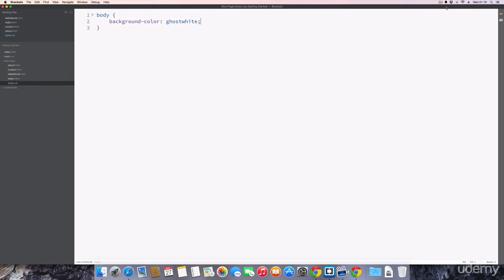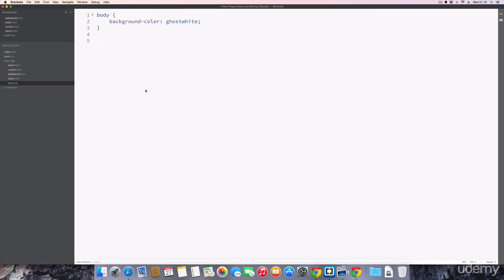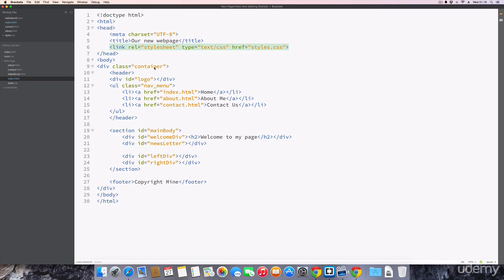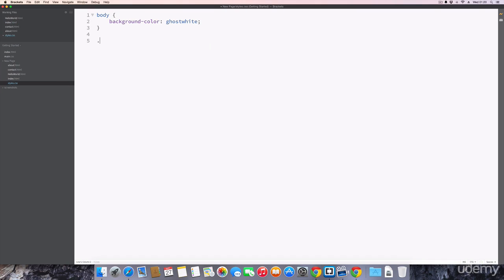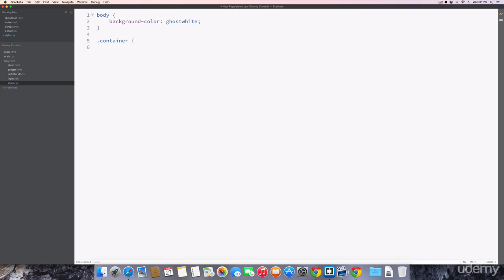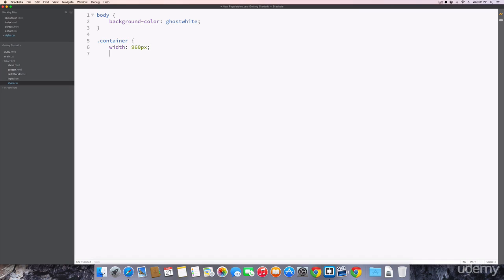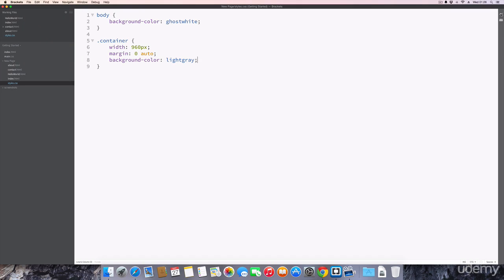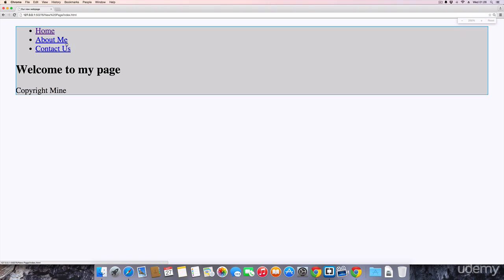19 Sizing and Centering The Webpage